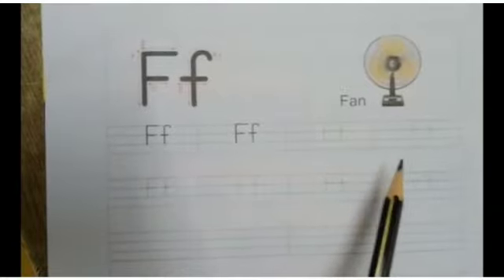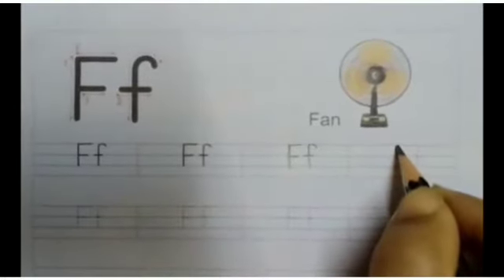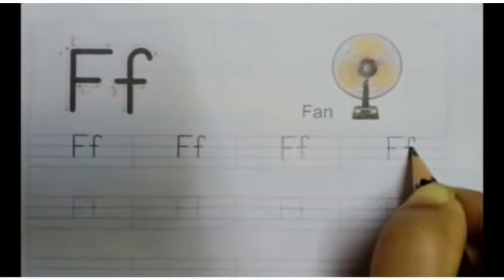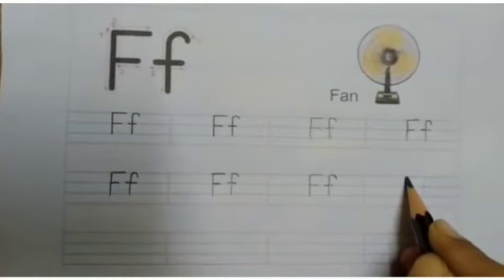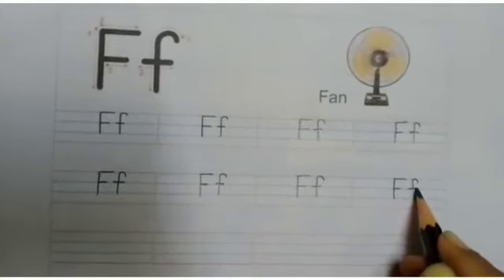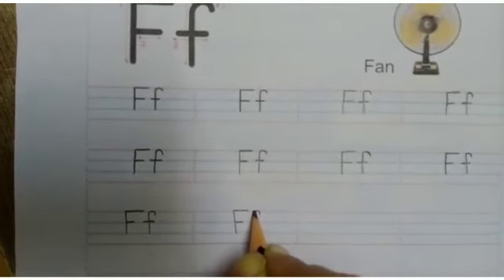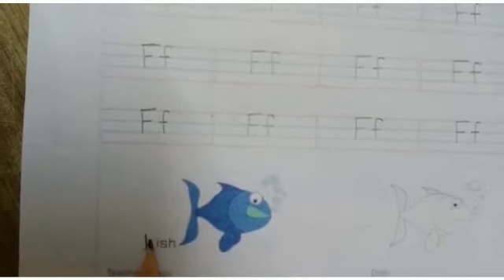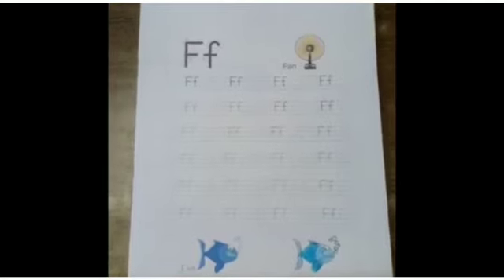9Kids | Jr KG | ENG | Alpbahet - Ff | Week 4